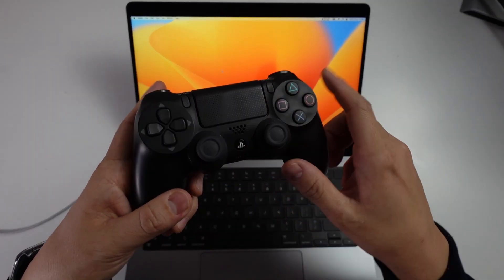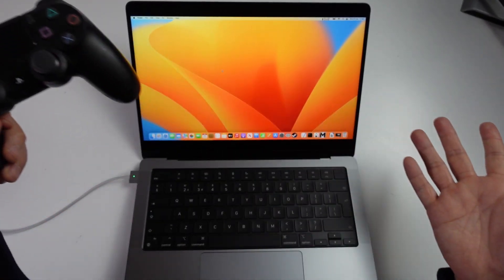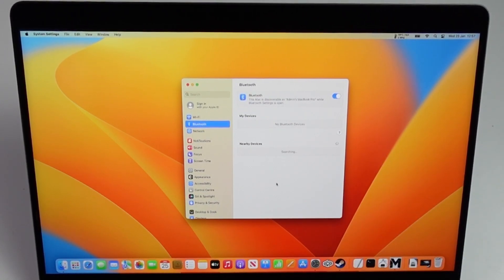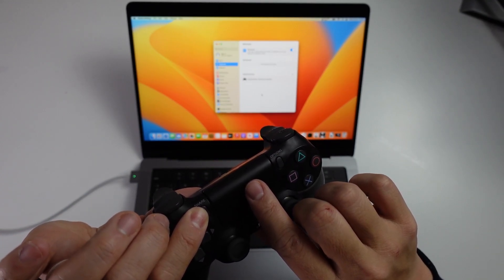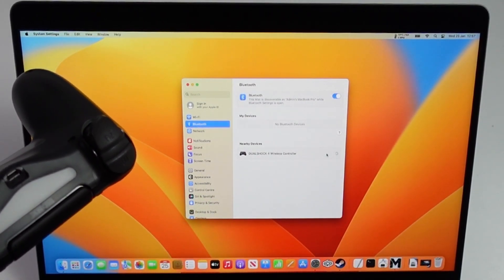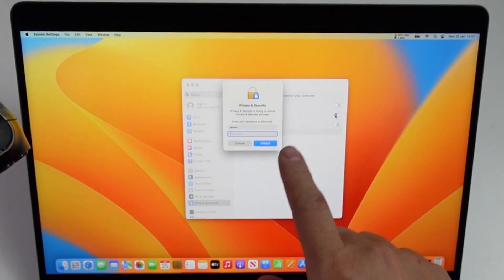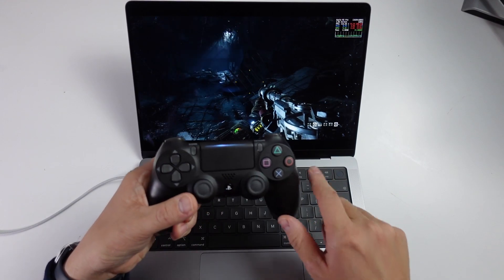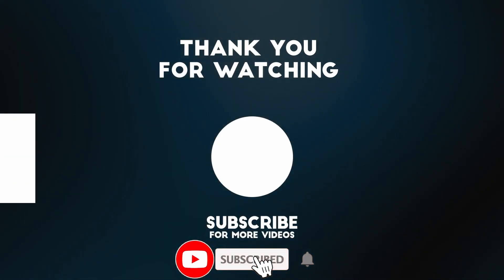How to pair DualShock 4 (PS4) controller to macOS Ventura - MacBook Pro 2023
► My Recording Setup:
►► My equipment: